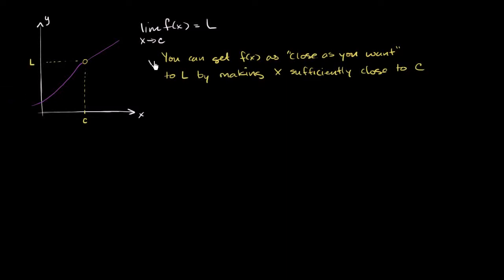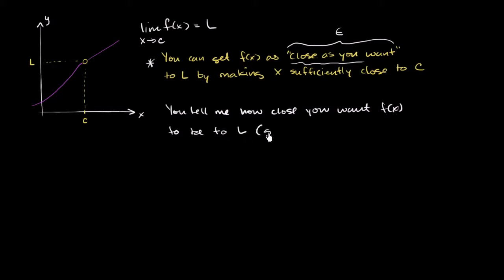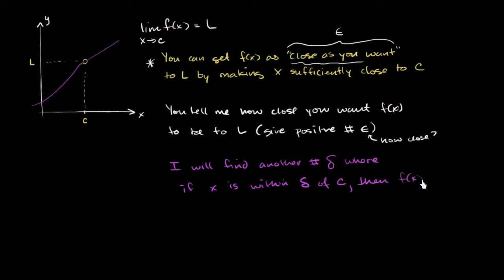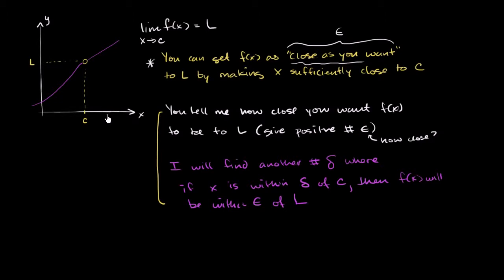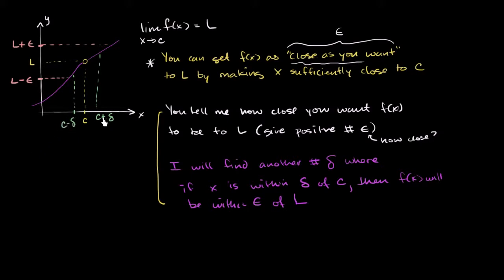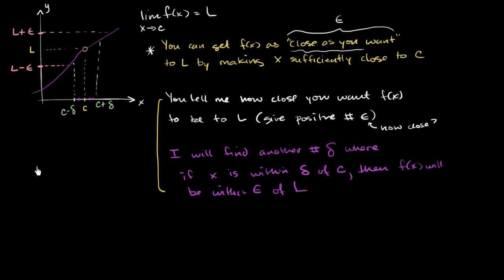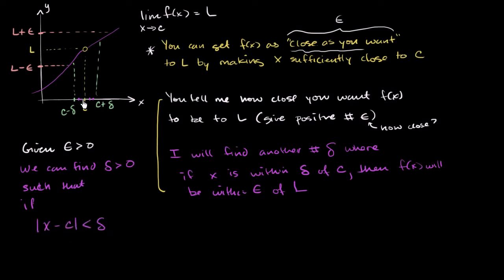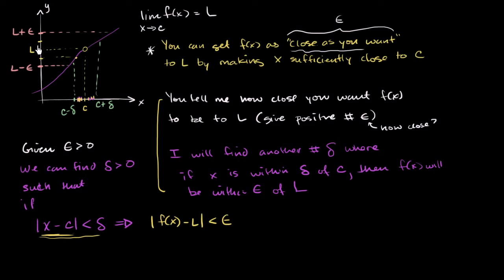Epsilon delta definition of limits